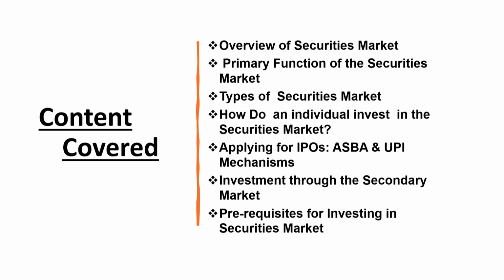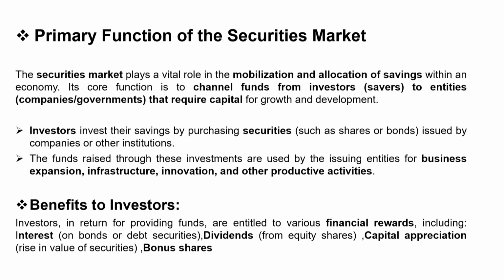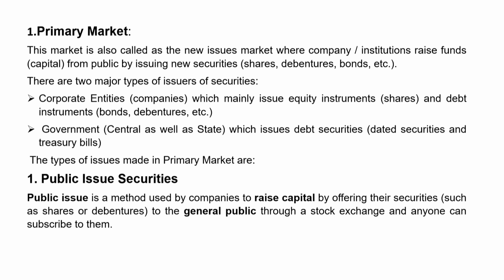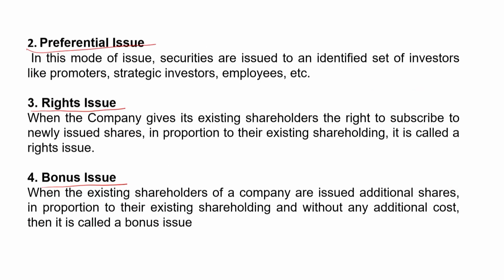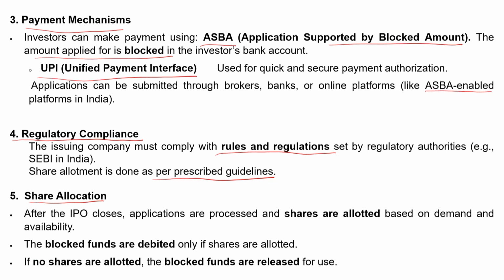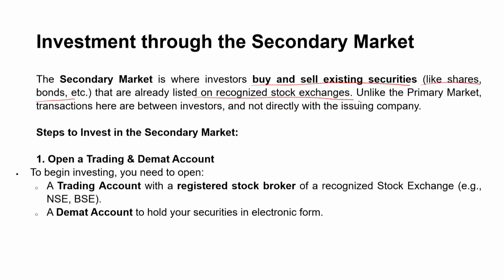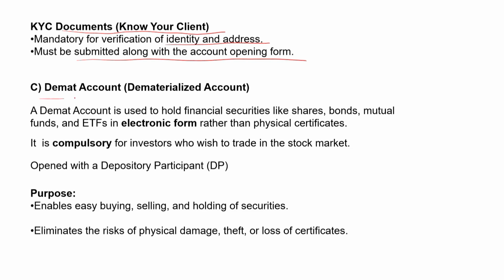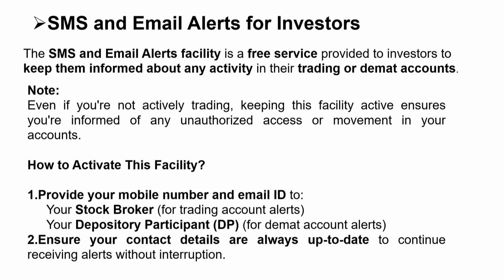Lecture 26: Investment in the capital market